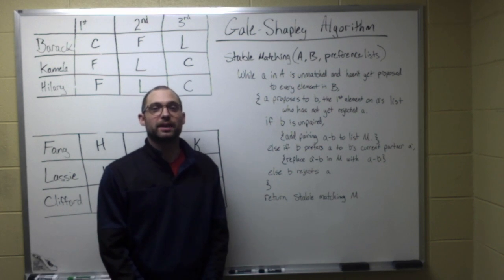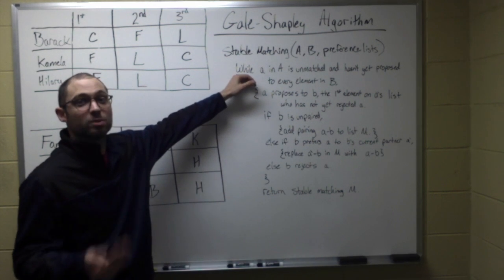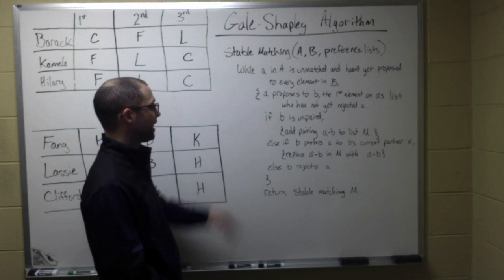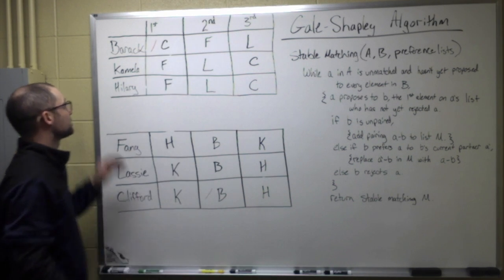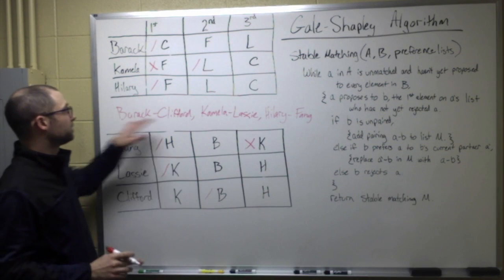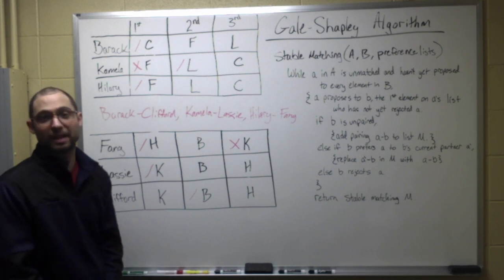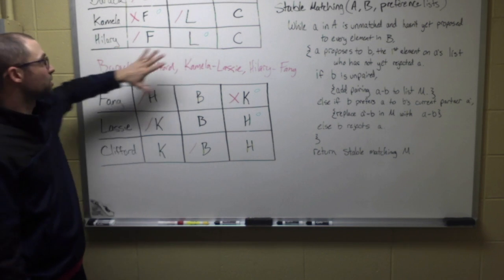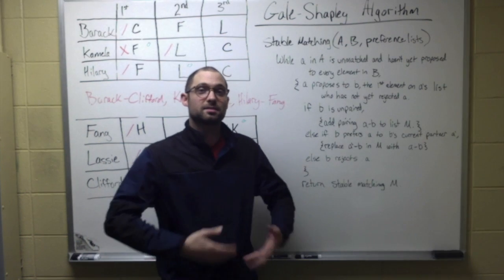Oliver Mahan - Gale-Shapley Algorithm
A brief description of the Gale-Shapley algorithm for stable matching.